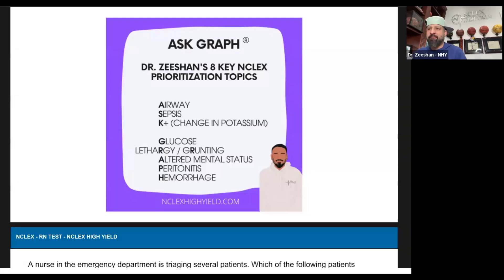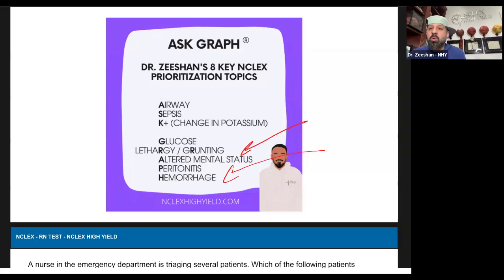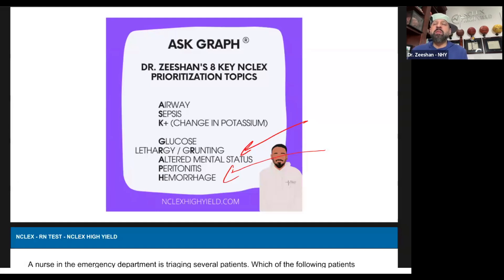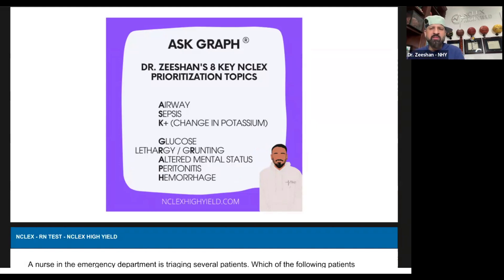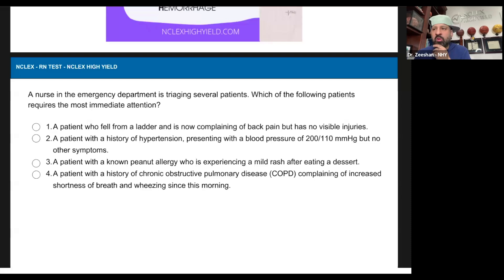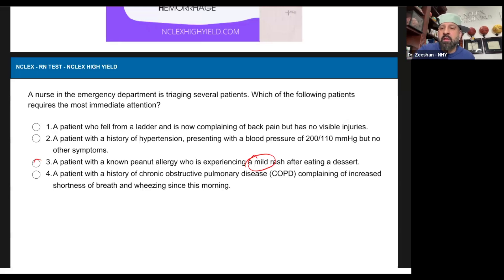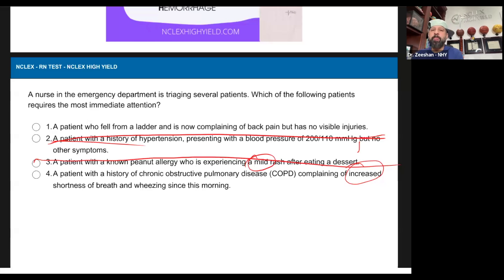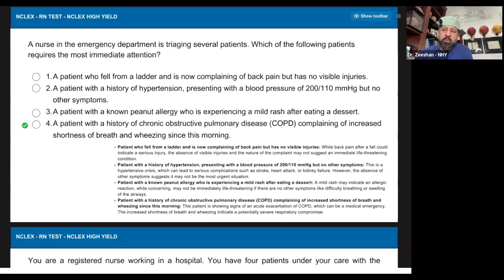ABC's for Nursing Prioritization - Use This Instead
Join Dr. Zeeshan Hoodbhoy weekly for FREE Zoom Sessions and be one of the many REPEAT test takers that passed the exam with NCLEX High Yield.

NCLEX High Yield is a Prep Course and Tutoring Company started by Dr. Zeeshan in order to help people pass the NCLEX, whether it's the first time or like the majority of our students, it's NOT their first time.

We keep things simple, show you trends and tips that no one has discovered, and help you on all levels of the NCLEX exam!

If you're looking for how to study for the NCLEX exam, look no further!

Study for the NCLEX on the go with the NCLEX High Yield Podcast and NCLEX High Yield YouTube Videos.

comprehensive nclex quick tip
comprehensive nclex review
passed nclex
how I passed nclex
top nclex course
top nursing course
nclex prep
next generation nclex
bowtie next gen